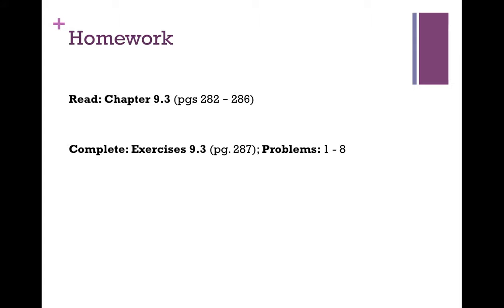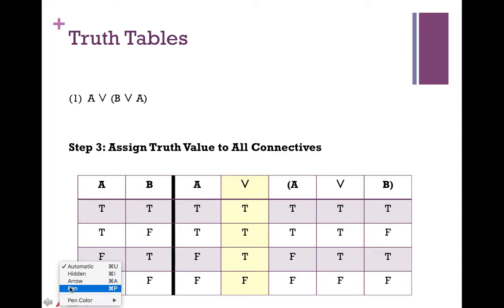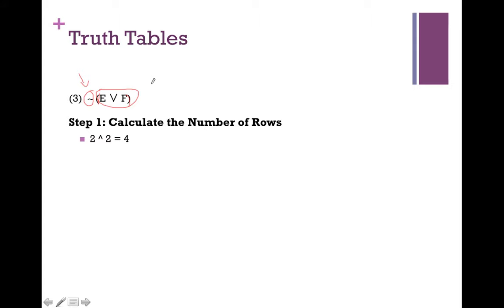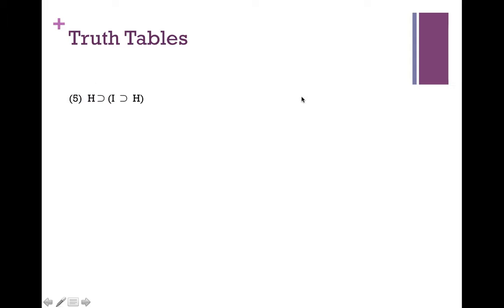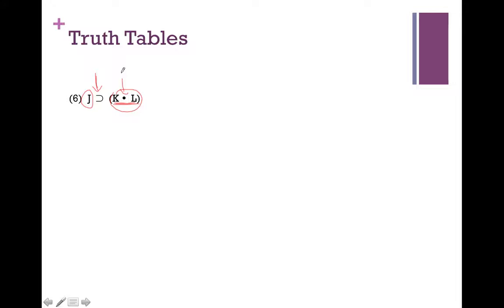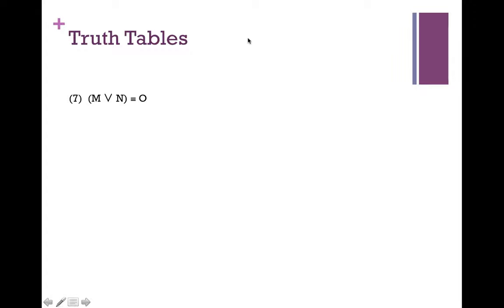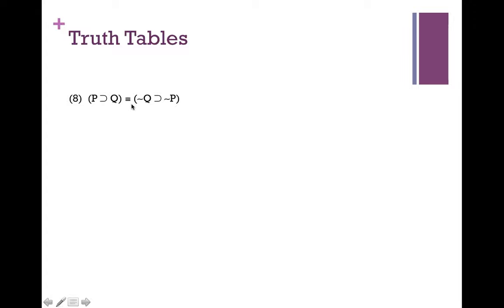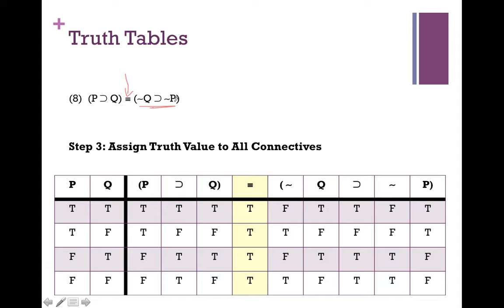20 Answers to Homework Assignment #22